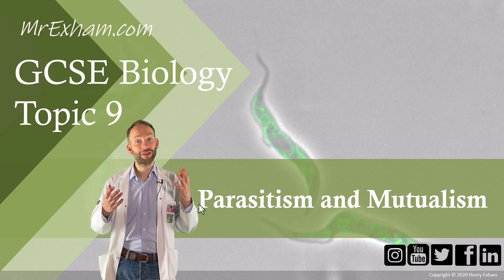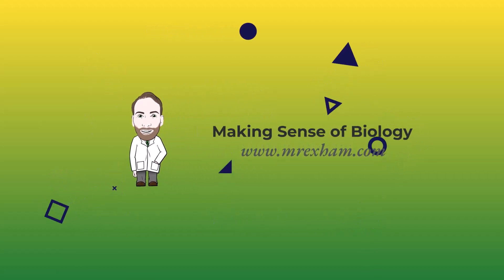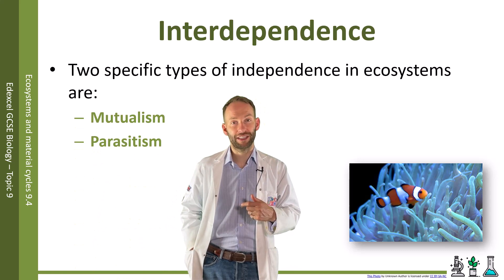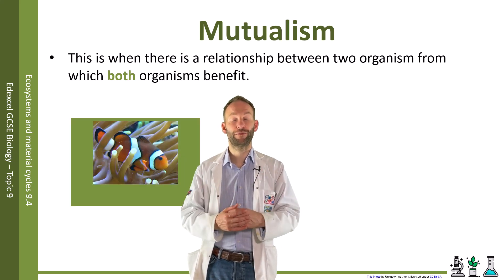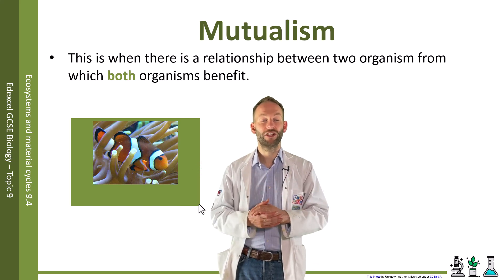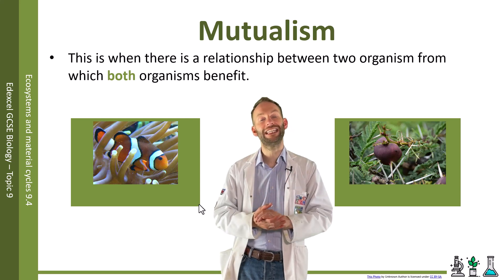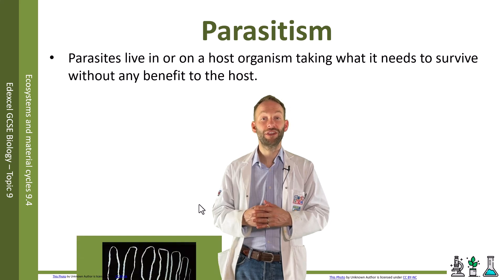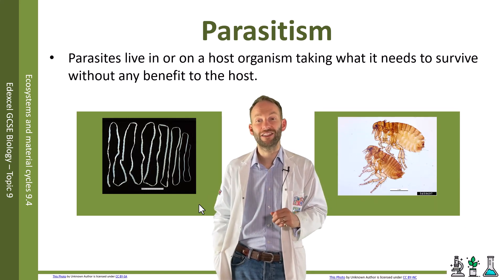Parasitism and Mutualism - GCSE Biology (9-1) 9.4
Describe how the survival of some organisms is dependent on other species, including parasitism and mutualism.